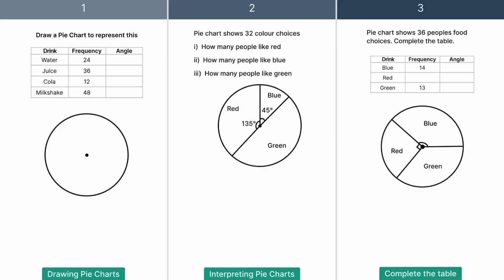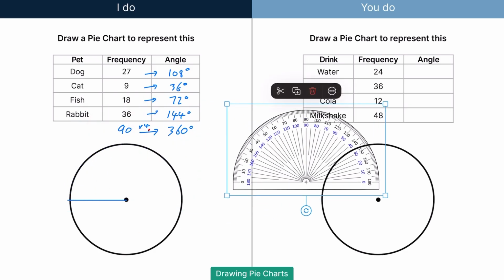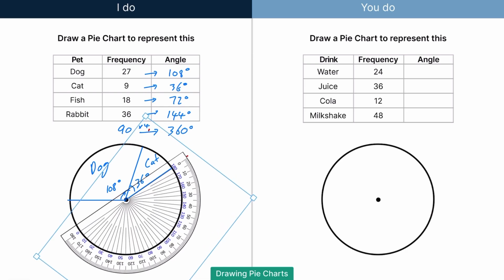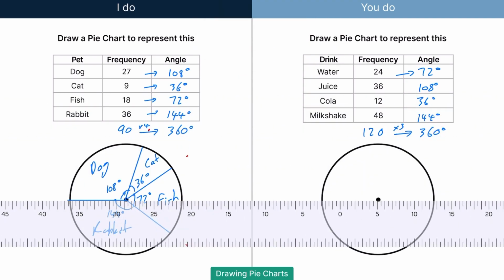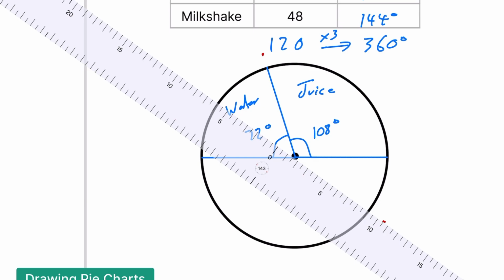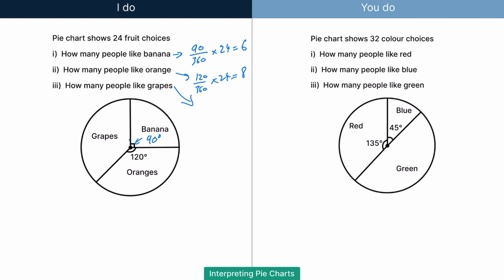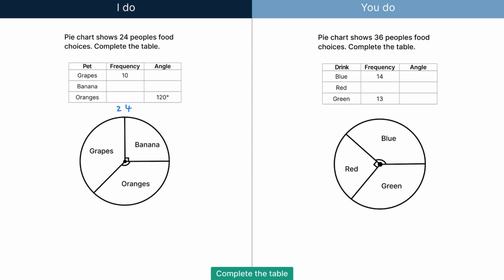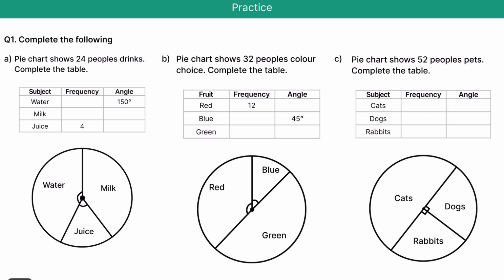Pie Charts | GCSE Maths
00:00 Intro
00:13 Drawing Pie Charts
06:36 Practice Questions
06:46 Interpreting Pie Charts
09:03 Practice Questions
09:10 Complete the table
10:54 Practice Questions